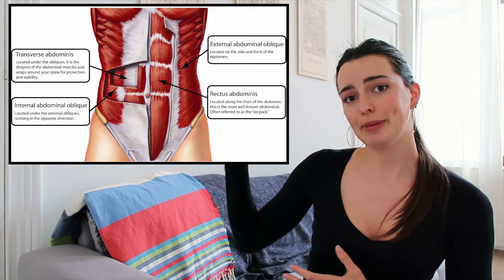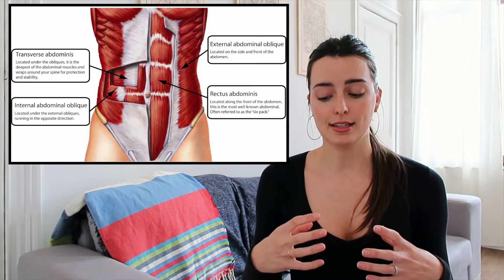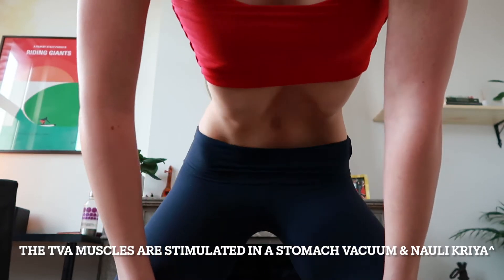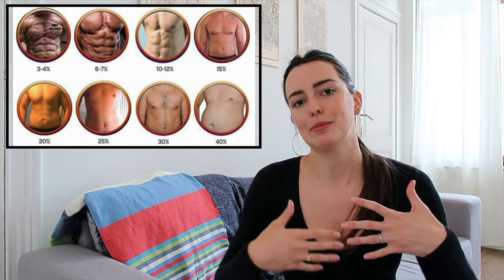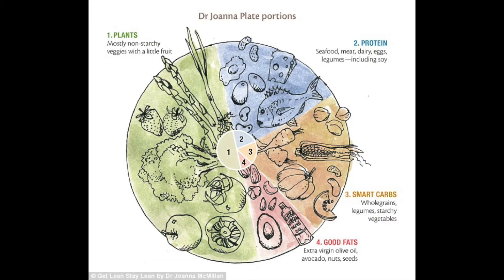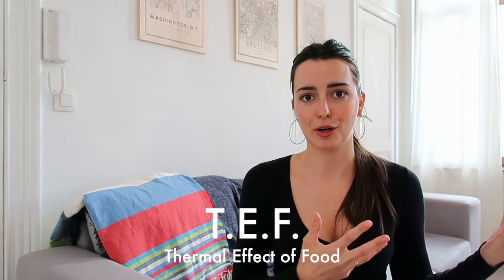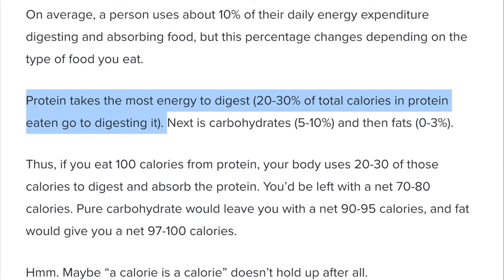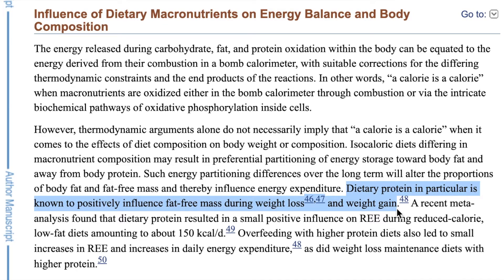HOW TO LOSE FAT & GET ABS | 5 Scientific Studies | Diet, Genetics & Training Effectively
Abs, six-pack, cheese grater, washboard- no matter what you call them, the muscles of our midsection get a lot of attention. And as summer is just around the corner, I thought it would be nice to put together this video going into the science of what you can do to reveal your six-pack.

However, it's important to note that having visible abs is not necessarily a sign of good health, and it takes a lot of work to maintain a toned tummy, which you may not be willing to do- and that's ok too :) I hope you find something here of value and that you find ways to move your body each day in ways that you enjoy.

If you enjoy this video you may also like:
700 SQUATS, 350 PUSH-UPS, 42 MIN OF AB WORKOUTS | The science behind the body's response to training

Xoxo,
Alexandra

Here are some of the studies I read in preparation for this video:
1. Greenway, FL. Physiological Adaptations to Weight Loss and Factors Favouring Weight Regain, Aug. 2015, doi

2. Vispute, Sachin S, et al. “The Effect of Abdominal Exercise on Abdominal Fat.” Journal of Strength and Conditioning Research, vol. 25, no. 9, 2011, pp. 2559–2564., doi:10.1519/jsc.0b013e3181fb4a46

3. Hall, Kevin D, and Juen Guo. “Obesity Energetics: Body Weight Regulation and the Effects of Diet Composition.” Gastroenterology, U.S. National Library of Medicine, May 2017,

4. Kollias, Helen. “Research Review: A Calorie Isn't a Calorie.” Precision Nutrition, 18 Aug. 2020,

5. “Regional Fat Changes Induced by Localized Muscle Endurance... : The Journal of Strength &amp; Conditioning Research.” LWW, Aug. 2013,

Get Allyned is a six week program filled with breathing practices, guided meditations, and weekly challenges to improve your mental and physical resilience.

Filming equipment:
Canon G7x mark ii
Tripod w/ mic for smartphone

Thank you as always for your support, it helps me to continue to make these videos and pursue further education in the field of health :D